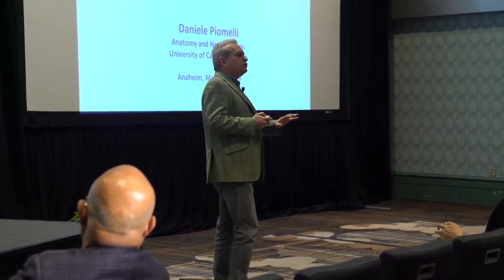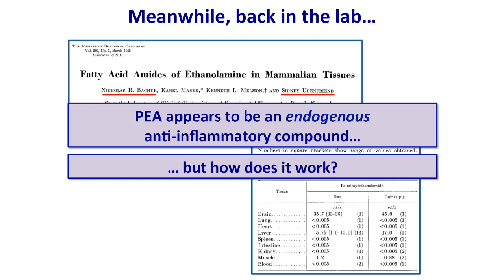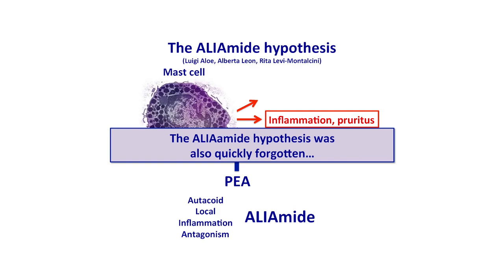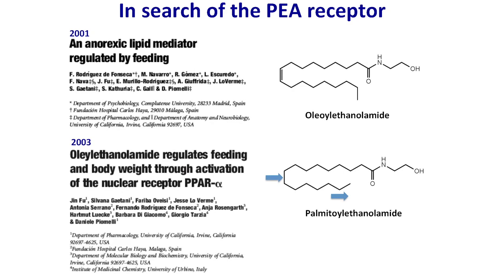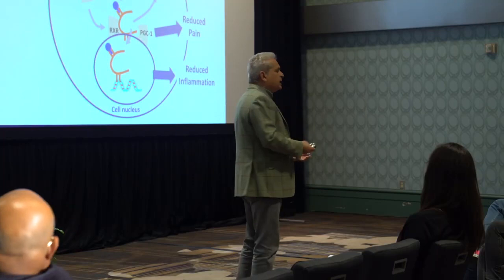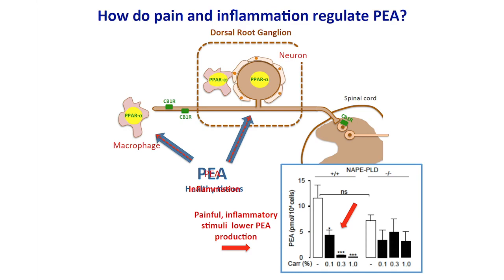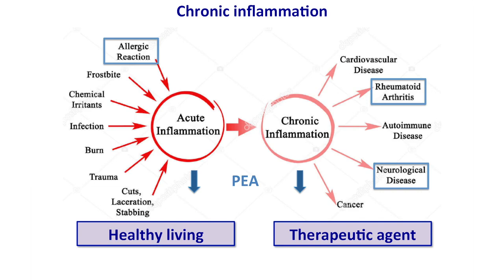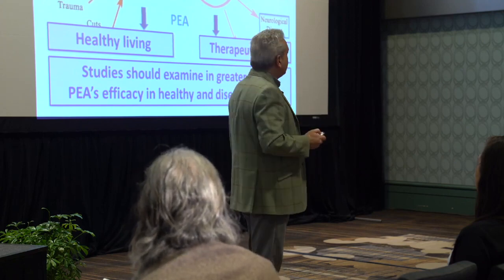Science Behind Levagen+ PEA with Dr. Daniele Piomelli